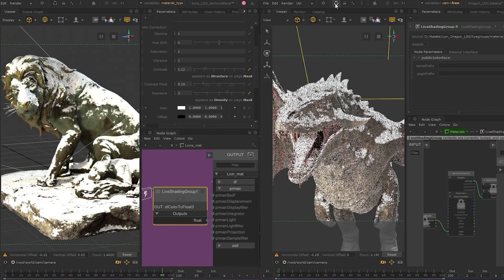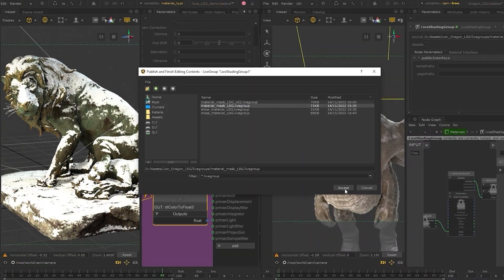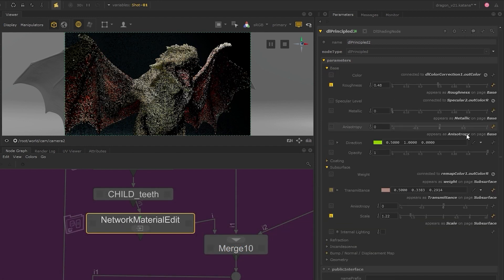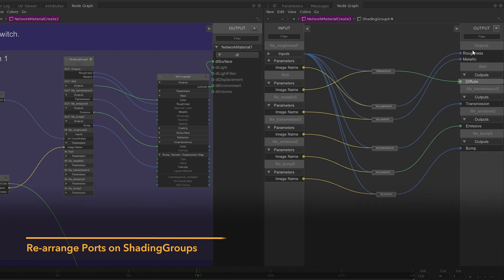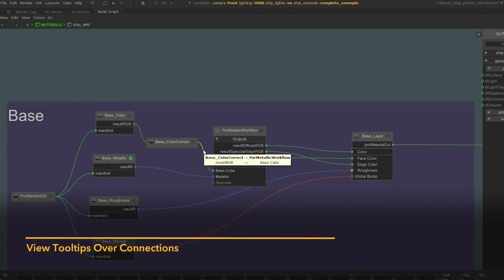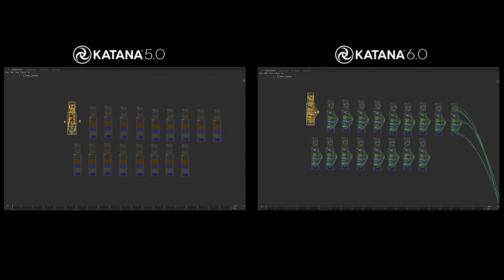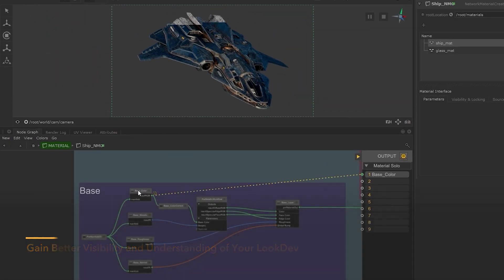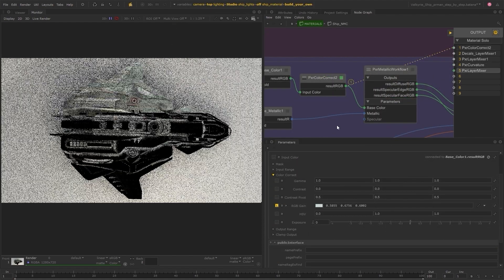Katana 6.0 | Quality of Life Improvements for LookDev Artists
In Katana 6.0, we've implemented a number of tools to make the lives of LookDev artists easier. With the introduction of LiveShadingGroups, you are now able to package up and share portions of your material node graph, improving flexibility and collaboration between teams and projects.
The implementation of Material Soloing also now gives artists the ability to short-circuit their material node graph, allowing for easy viewing of materials and shaders. With Material Soloing, what you see is what you get, allowing you to work with confidence.
Lastly, we've also introduced a number of Quality of Life improvements to the NetworkMaterialEdit and NetworkMaterial Interface introduced in Katana 4.5. Users are now able to promote user parameters in a NetworkMaterialEdit context, making it easier to adjust your LookDev without needing to jump into the Node. We've also increased performance within NetworkMaterials, allowing you to work with massive amounts of data instantly.